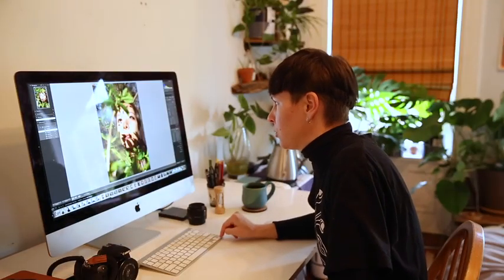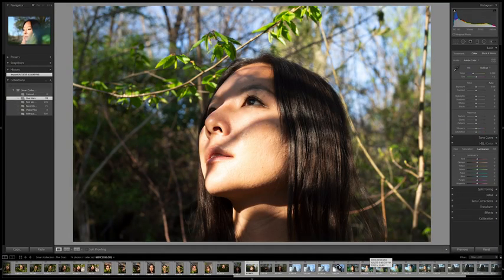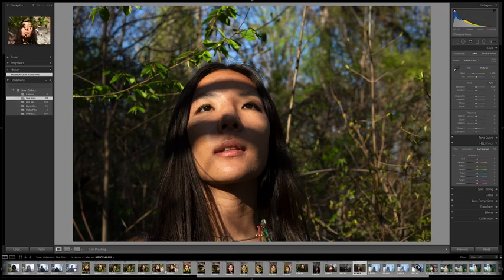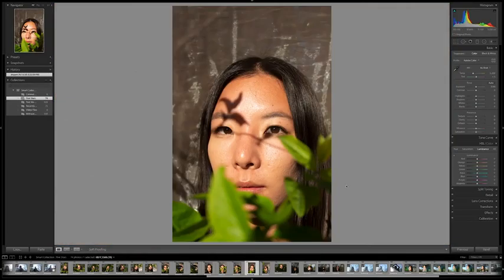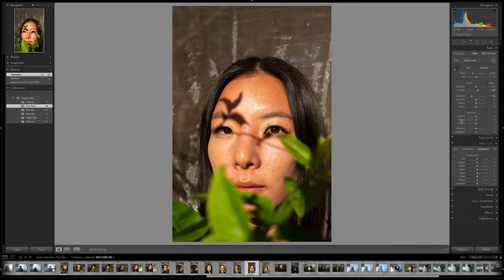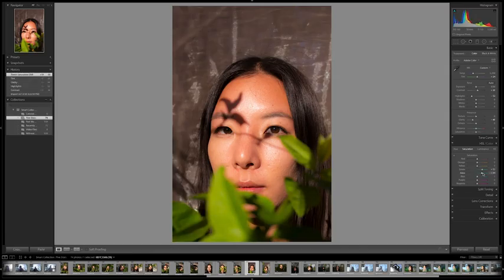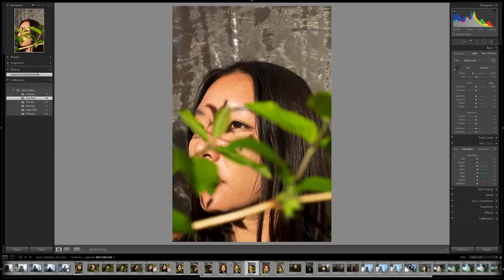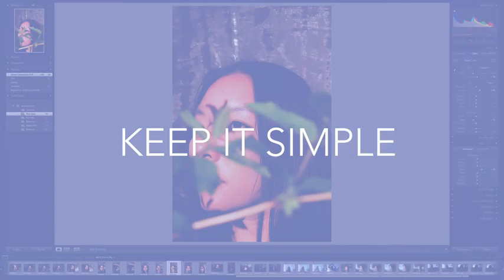Photography - 17 Editing Shadow Play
I own all Private Label Rights (PLR) and Master Resell Rights (MRR) to this video course.